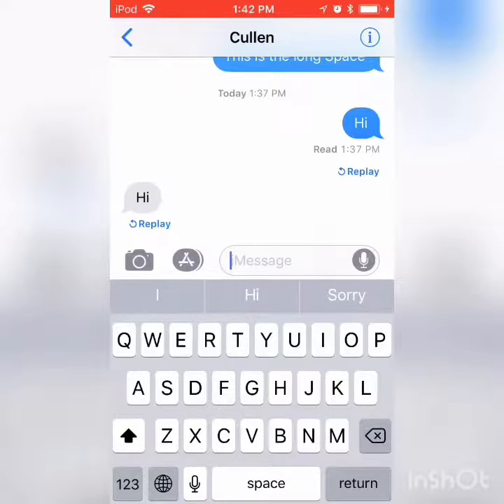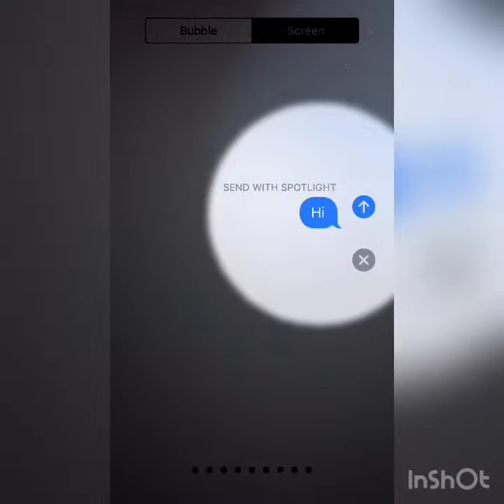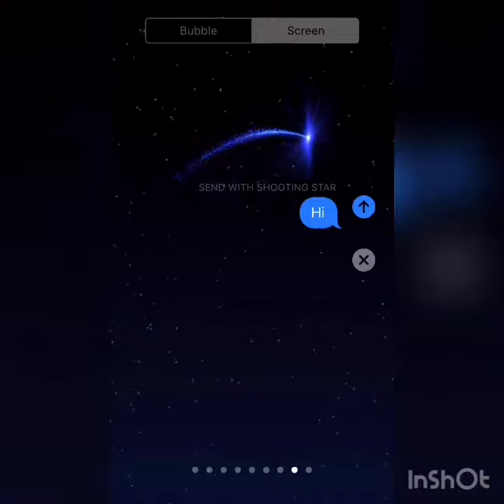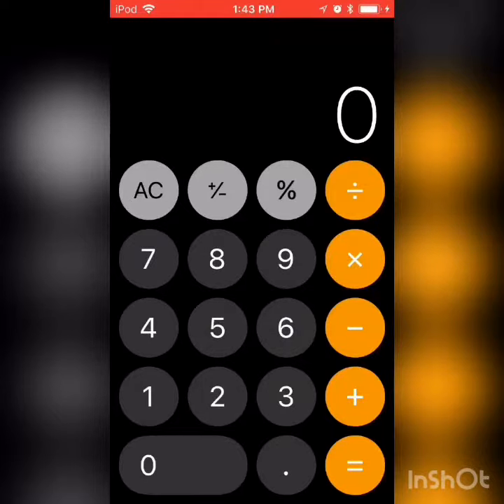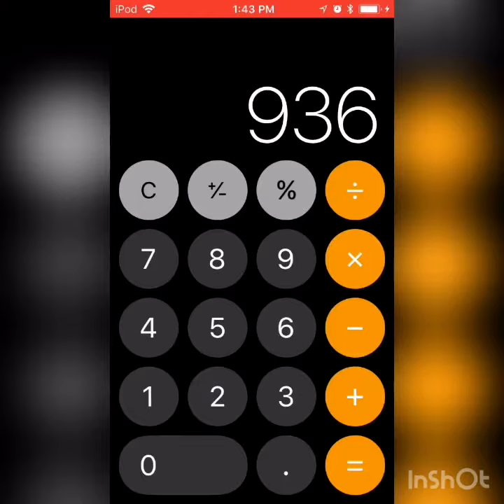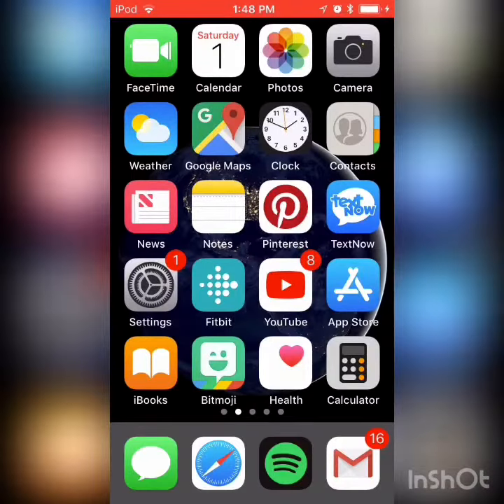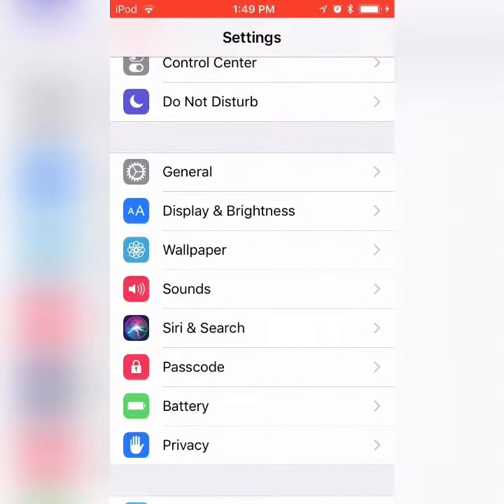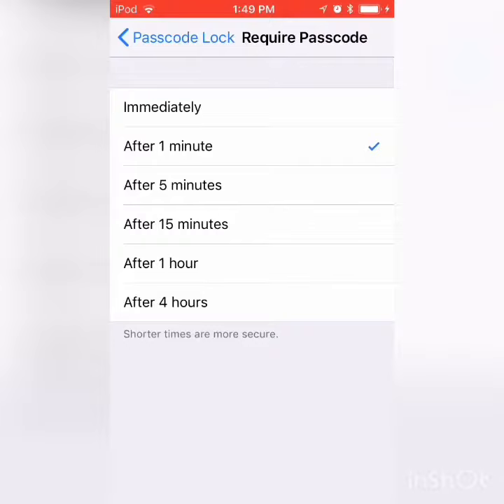iMessage/iPhone tricks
These are some iPhone/iMessage tricks. I am sorry that I have not made any new videos , I’ve been very busy. I’m trying to hit at least 100 by the end of this year. Thanks!